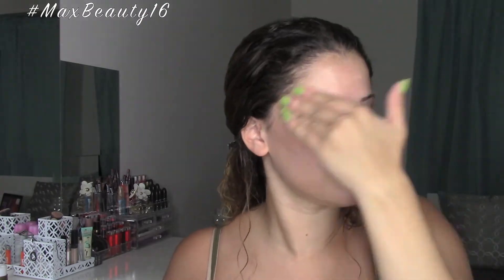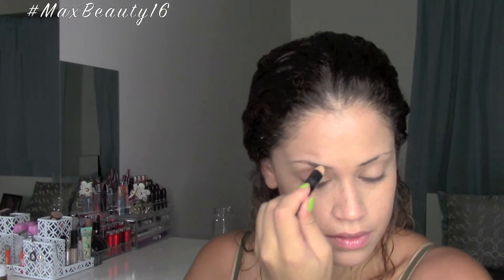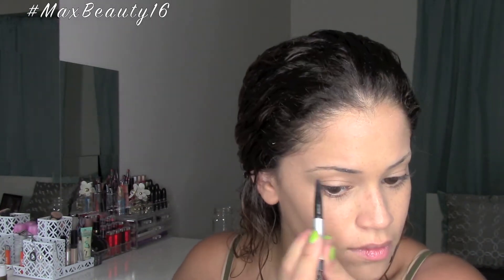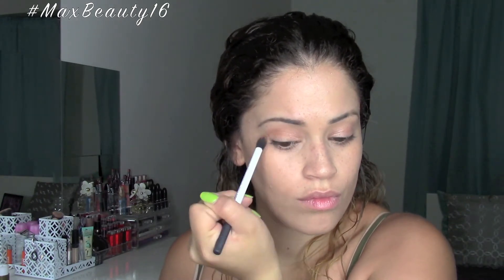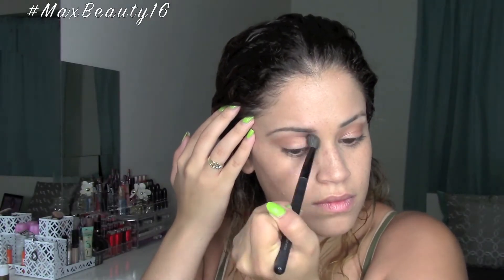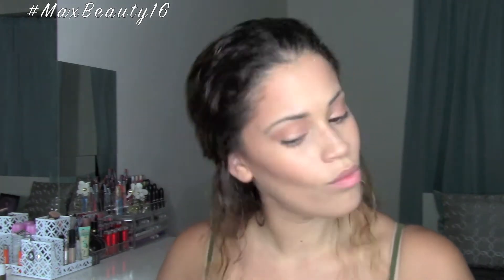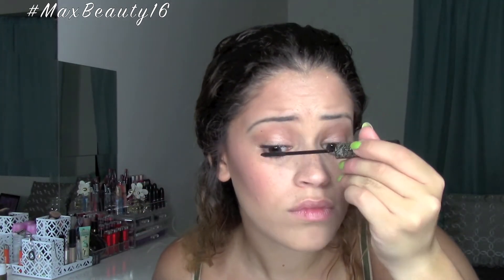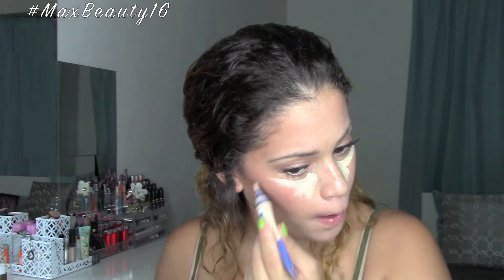JLO Glow using Amrezy Palette | Makeup Tutorial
Products Mentioned:
-Revlon Face Illuminator in (Barelight)
-Lancome Miracle Teint Foundation (Buff5)
-Maybelline 'Fit Me' Foundation (235)
-MAC Fix+
-Milani Brow Shaping Clear Wax Pencil
-Anastasia Beverly Hills - Amrezy Palette ('Glisten' on the lid, 'Topaz' on the crease, and 'Vanilla' to highlight the brow bone)
-Loreal True Match Bronzer (Cocoa)
-NYX Cosmetics 'Pinched' Blush
-Revlon Lash Adhesive
-Rimmel London Highlighting Concealer (125 light)
-MAC 'Soft n Gentle' Highlighter
-MAC Loose Powder Iridescent Bronzer
-NYC Applelicious Glossy Lip Balm (Blushing Golden 350)
-NYC Clear Lip Gloss

Brushes Mentioned:
-Beauty Blender
-elf Shader Brush
-Real Techniques Duo Fiber Blending Brush
-BH Cosmetics Fluffy Blending Brush
-Real Techniques Duo Fiber Contour Brush
-MAC Cosmetics Stippling Foundation Brush (188)
-Brush used for blush and highlight - powder brushes from the BH Cosmetics gold plate set.
-Real Techniques Duo Fiber Large Powder Brush